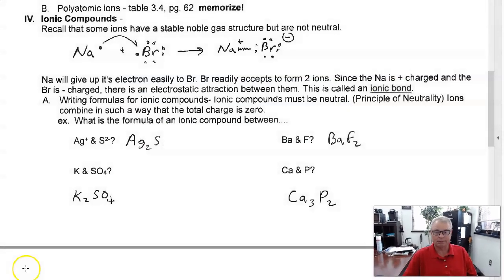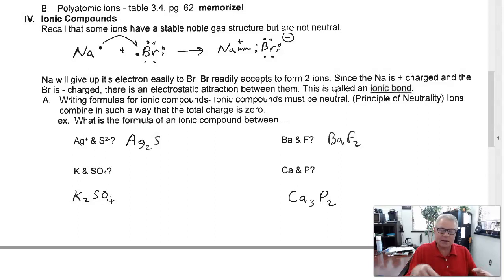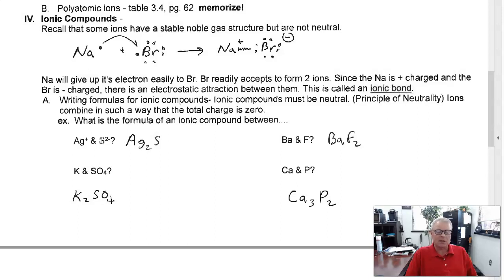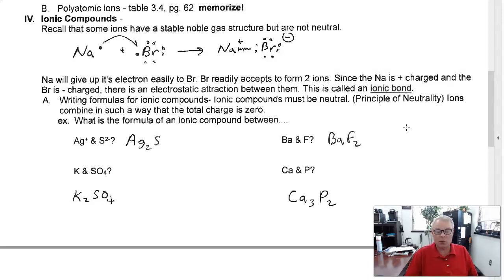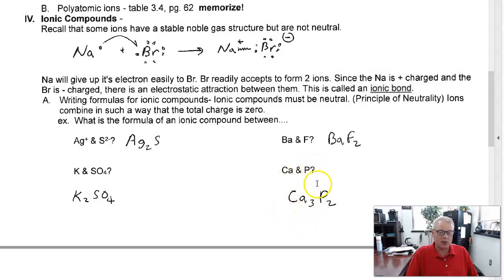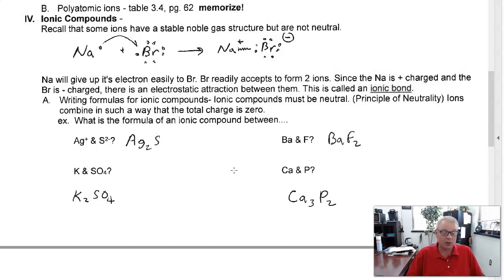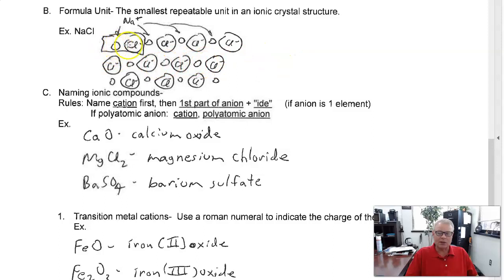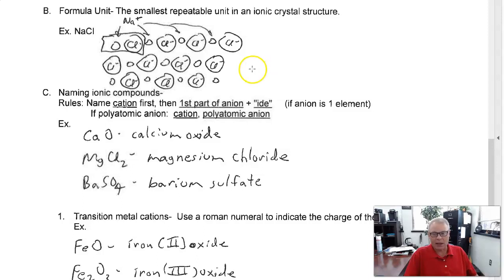Chem1405: 3B - Ionic Compounds and Formulas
The driving force behind ionic compound formation and ionic formulas.